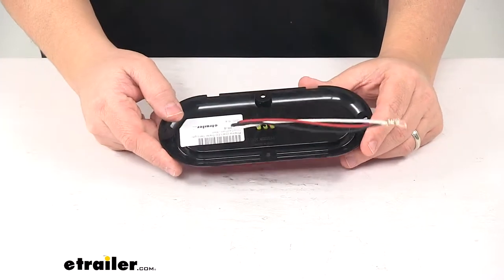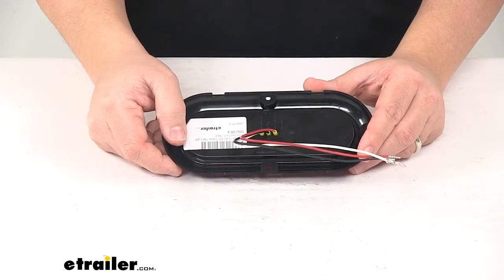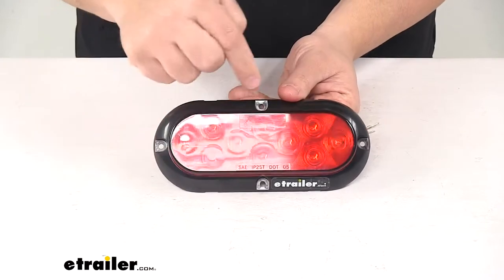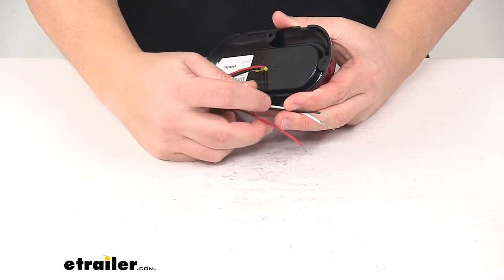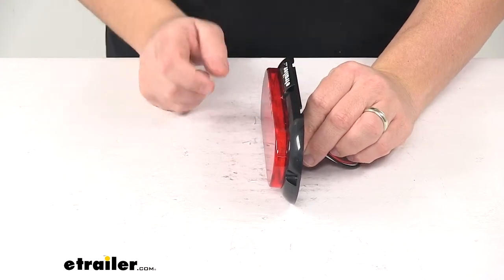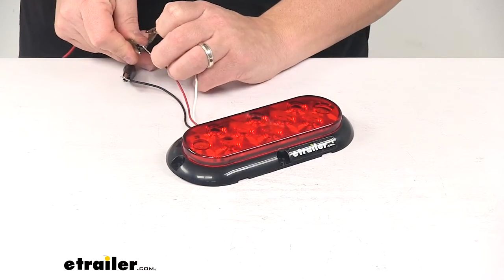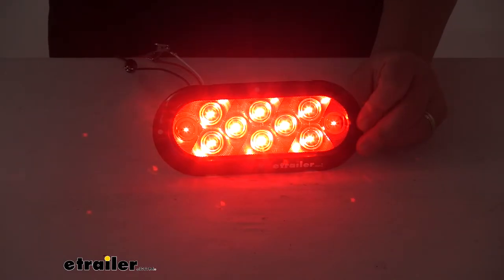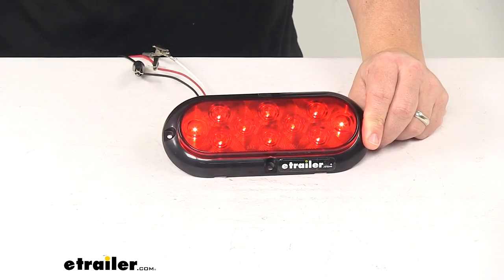etrailer | Review of Peterson Trailer Lights - Tail Lights - M423R-4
Today we're taking a look at the Peterson Pirana LED trailer tail light. Now this oval trailer tail light serves three functions on trailers less than 80 inches wide. It can also be used for trailers over 80 inches wide. But it provides your turn signal light, taillight, and brake light all built into one unit. It features durable surface mount technology when it comes to the construction of the led circuit board. That design better withstands shock and vibration and allows for improved heat distribution and overall thinner construction.

It is a LED system. LEDs make great replacements for incandescent lights. It is compatible with both 12 volt and 24 volt DC systems.Surface mount installation, so no grommet or anything is required. It's got the built in mounting flange with four mount holes. The mount hole separation, this one and this one, are separated on center by two and three quarter.

This one and this one are separated on center by seven inches. And it can be mounted in any 360 degree position.On the backside, you'll notice that it's a three wire design. So white wire with the ring terminal. That's our ground wire. Black is for the tail lights and red is for stop and turn.

It's Department of Transportation compliant. It meets FMVSS108 requirements for automotive lighting.A few measurements to go over with you real quick. Then we'll hook it up to power so you can see what it looks like with some power running to it. Measuring edge to edge going this direction measures about seven and a half inches long. Edge to edge going this direction is about three and one quarter inches.

The overall depth is about 7/8 of an inch deep. So it's a nice thin design. The lens measures about six and 7/16 by two and one quarter.We're going to go and hook it up to power and then we'll turn off our overhead lights so you can see it in a low light setting. Again, white wire is the ground wire. Black wire is that main power wire. That's for the tail lights. And red is for stop and turn signal,So you can see here that it sends out a nice clear, consistent signal. It contains a total of 10 diodes. That's 10 LEDs. So the multi diode design really helps optimize the overall light output. This is the taillight function. When we apply the brakes, you can see how that signal output increases. Does that same thing in a flash pattern when we apply the turn signals. The input voltage is nine volt to 32 volt DC. The product is made in the USA and the LEDs have a limited lifetime warranty on them. That's going to do it for today's look at the Peterson Pirana LED trailer tail light.